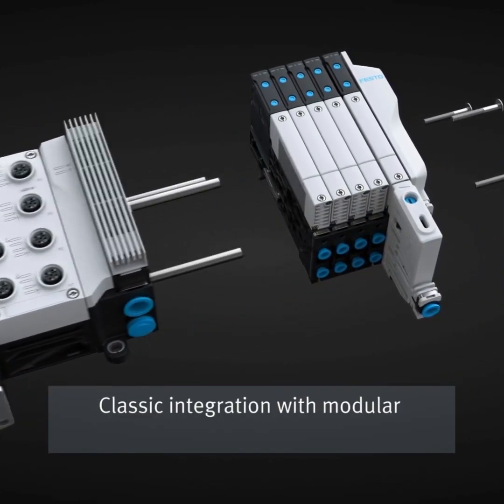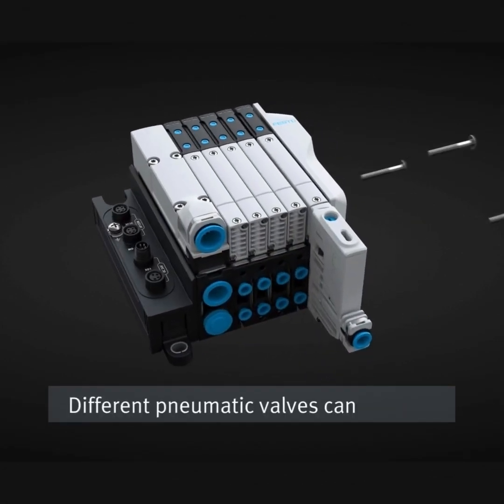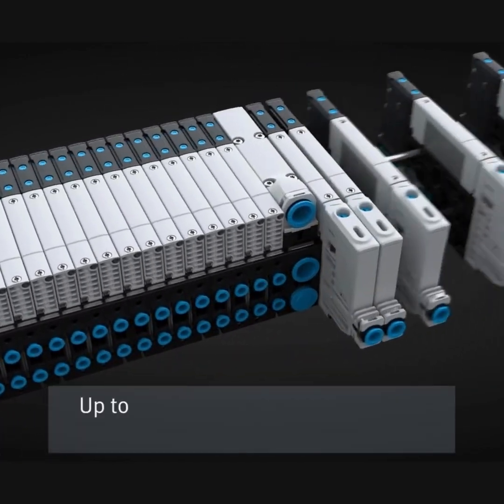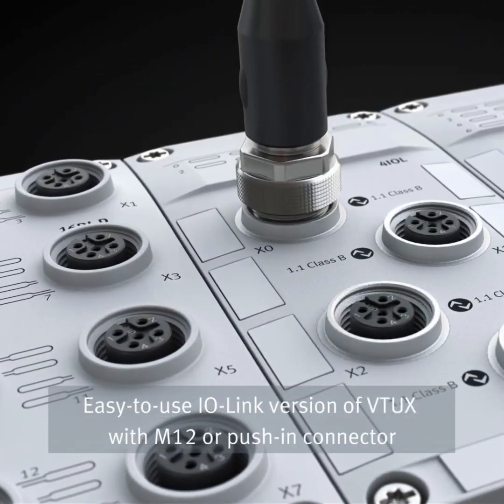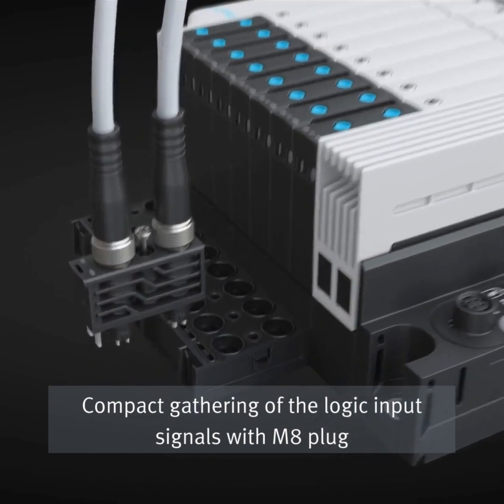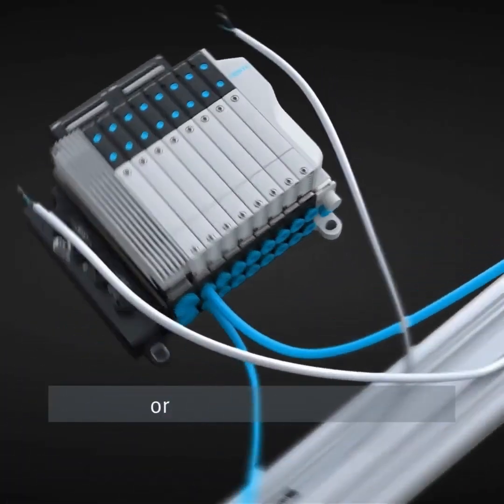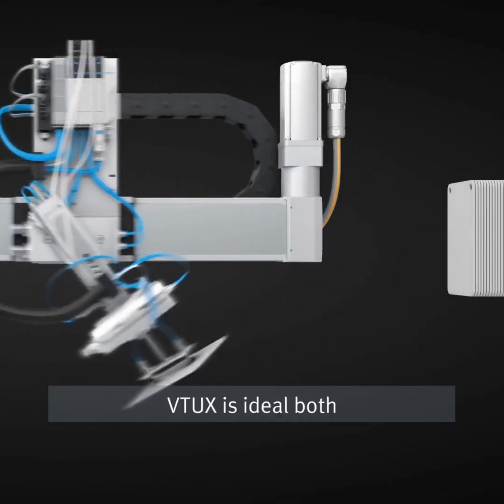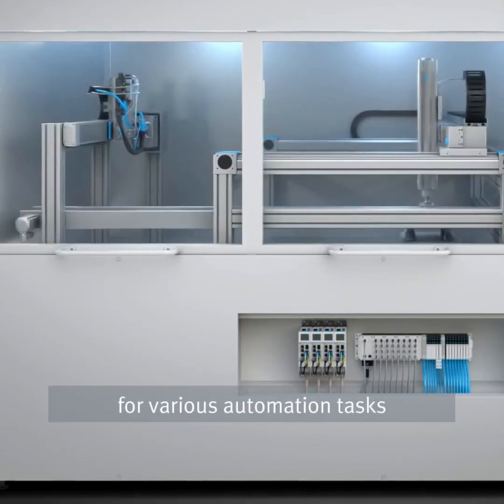Valve Terminal VTUX - New releases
The Festo VTUX valve terminal range now includes integrated vacuum generators and digital inputs.